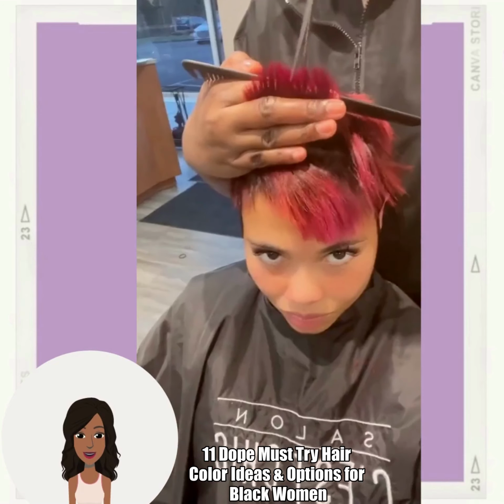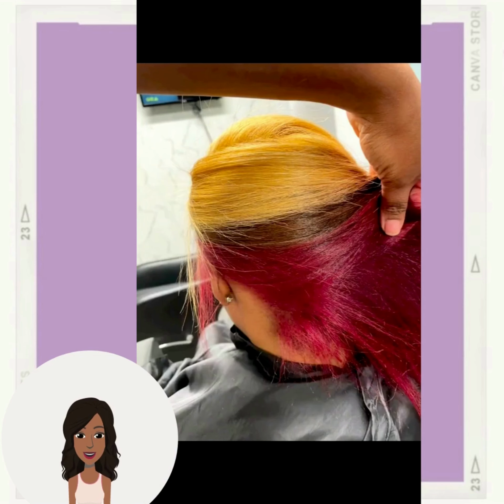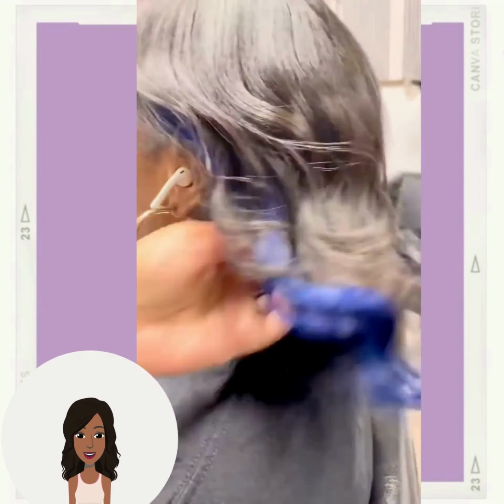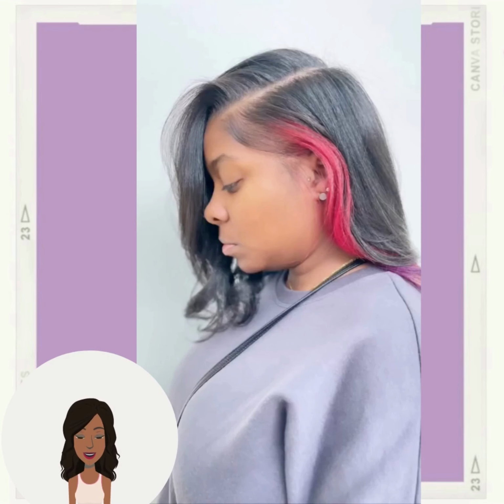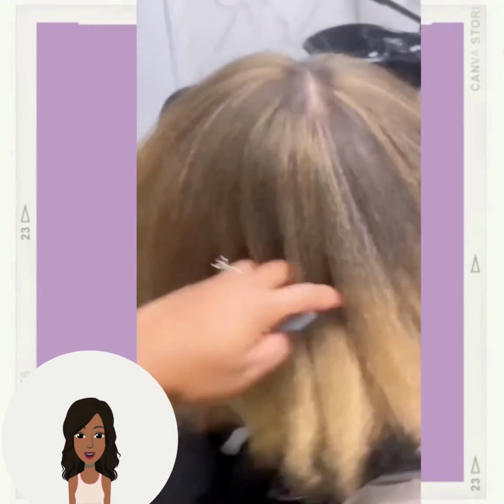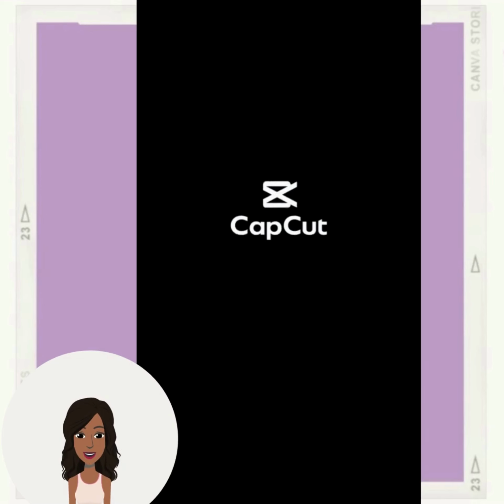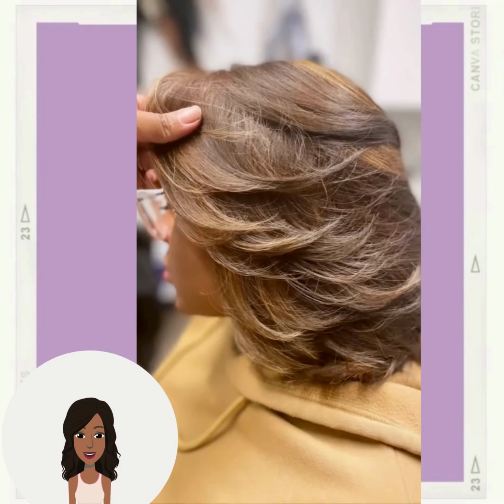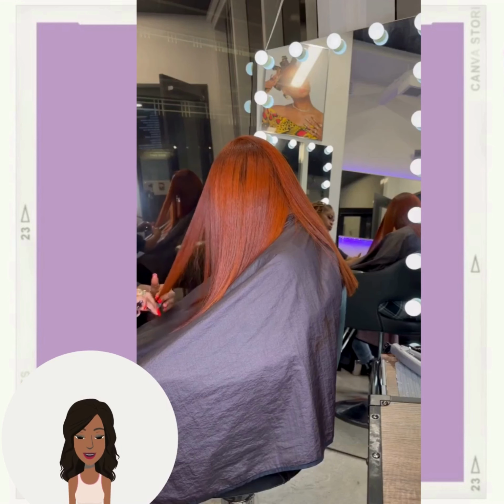11 Dope Must Try Hair Color Ideas & Options for Black Women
211 Dope Must Try Hair Color Ideas & Options for Black Women